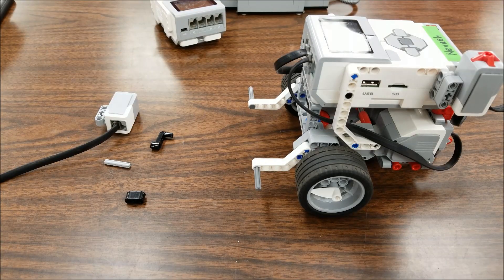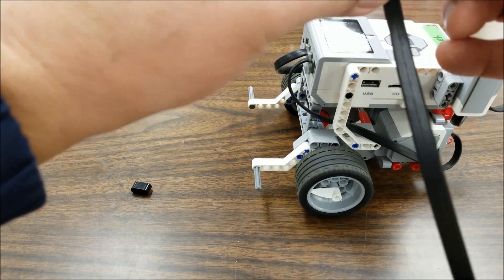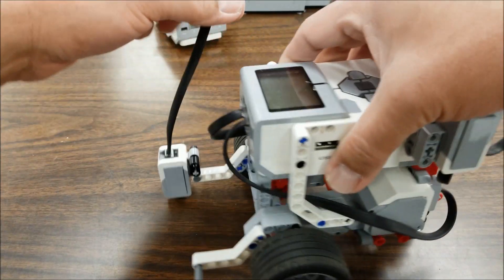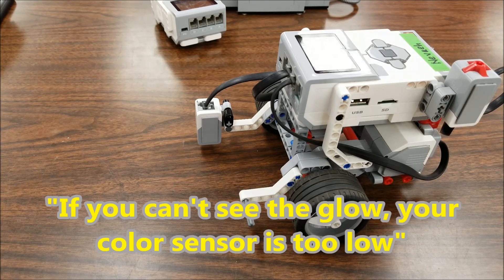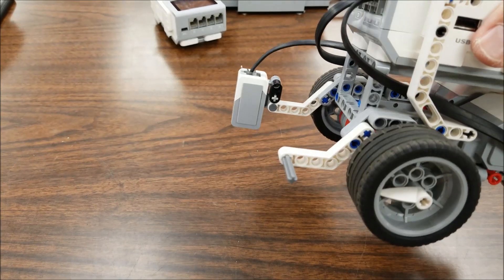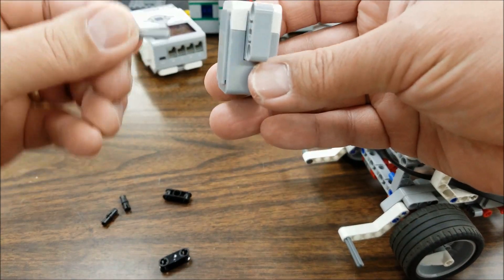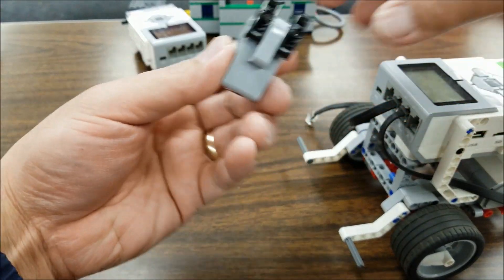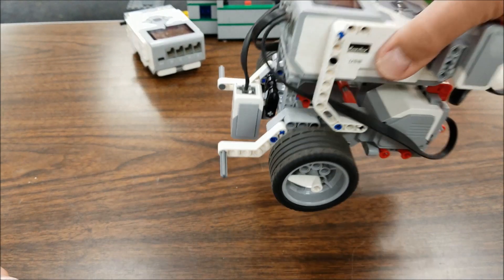"LEGO Mindstorms EV3: Putting On Your Color Sensor On Really Fast!"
Hey guys!!  If you want your color snesor put on really fast, check out this video.  I show you 2 ways to put on your color sensor really fast and in the correct position.  Hope you enjoy!!